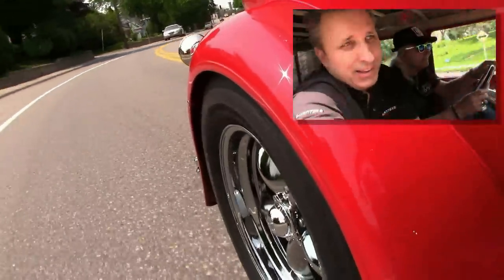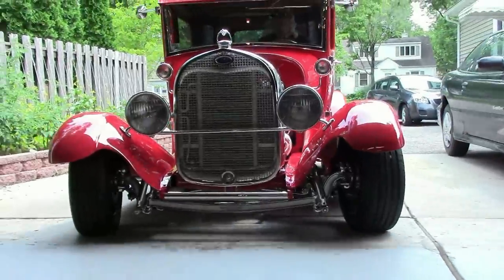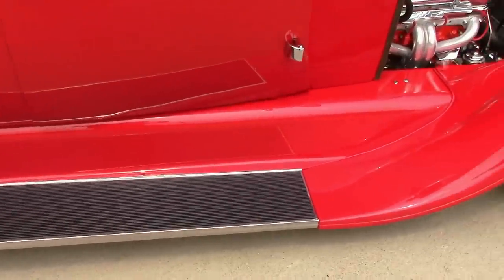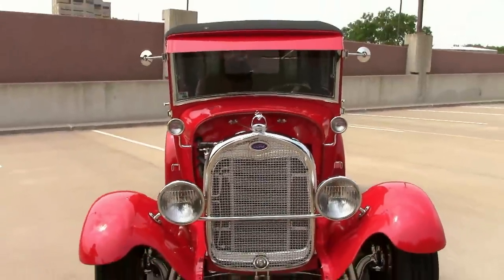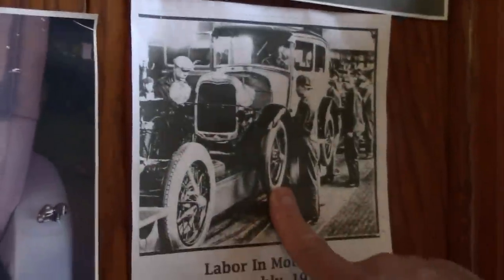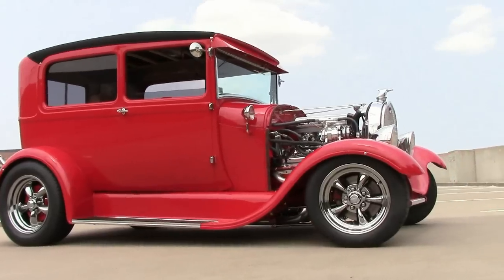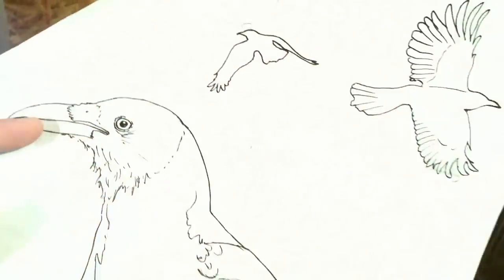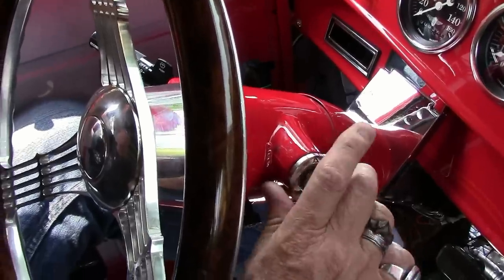1929 Ford Custom Street Rod by Hot Rod Lenny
Minnesota's Hot Rod Lenny shares his finished 1929 Ford Street Rod.